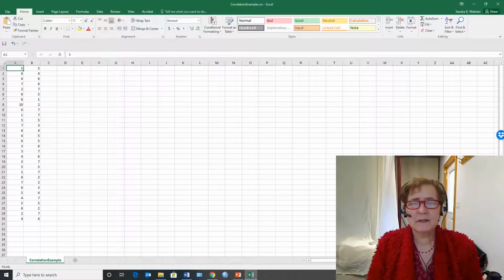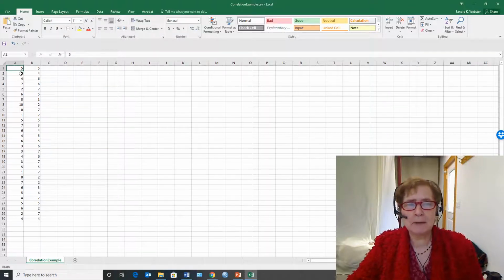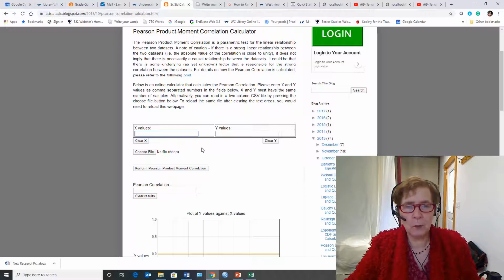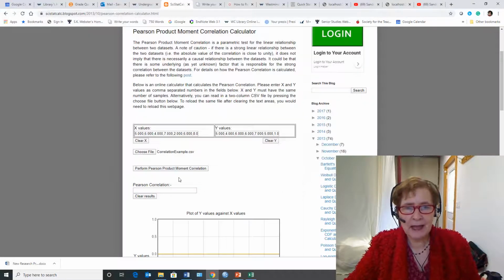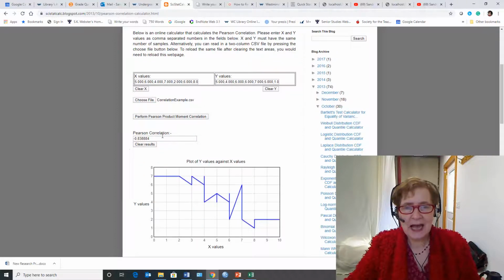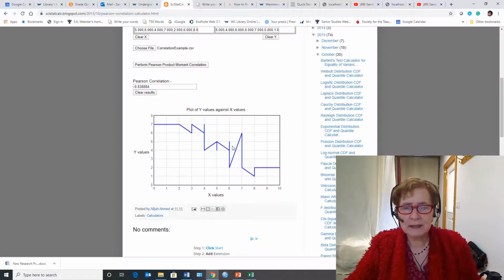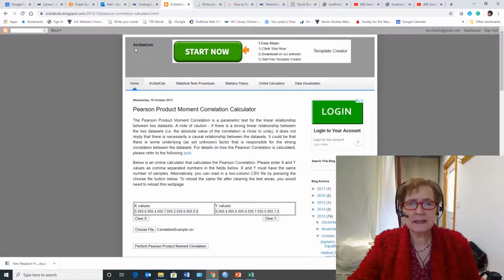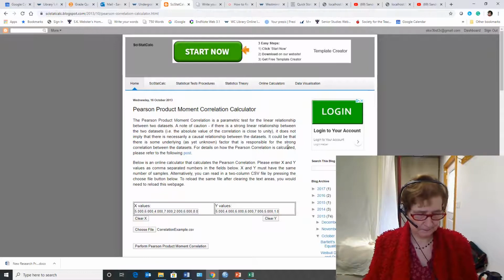Correlation with SciStatCalc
This demonstration shows how to use SciStatCalc to compute a Pearson r using data in a csv file.